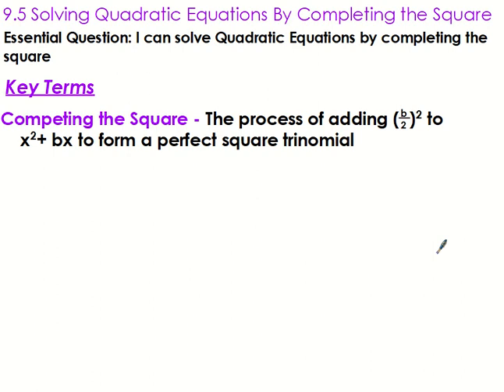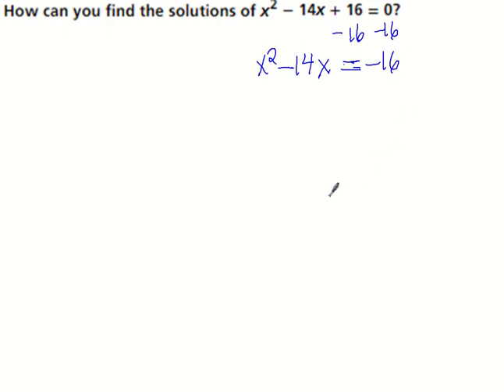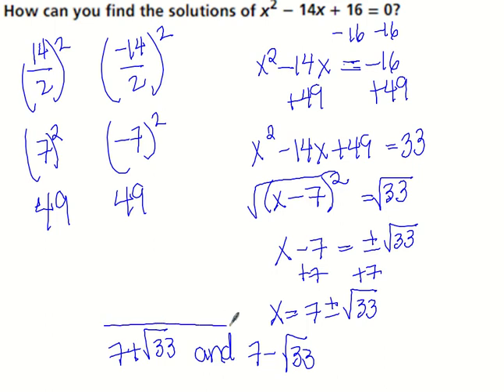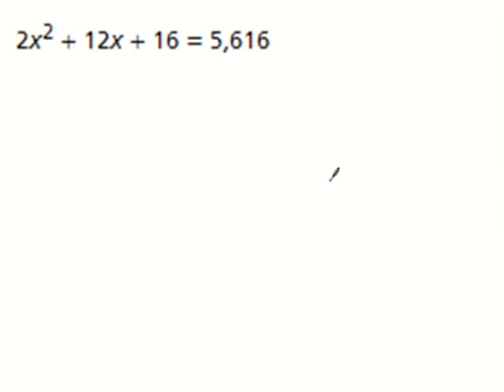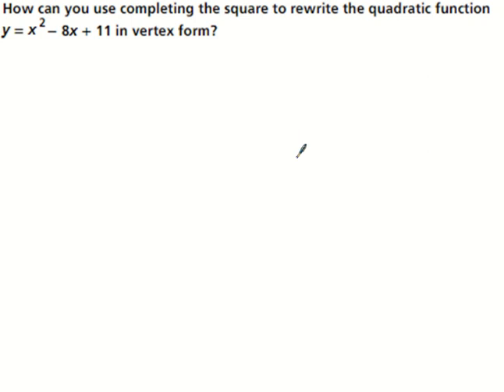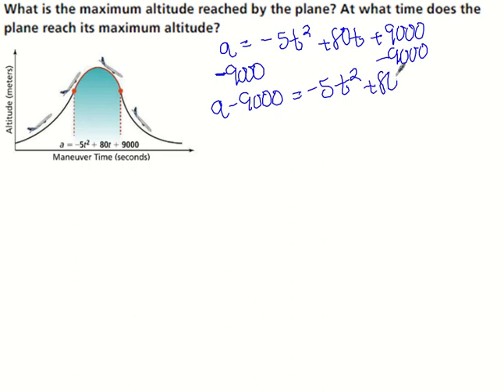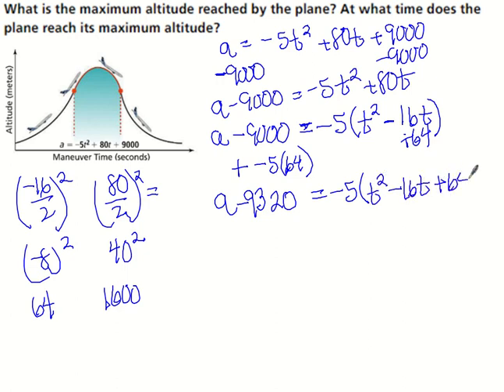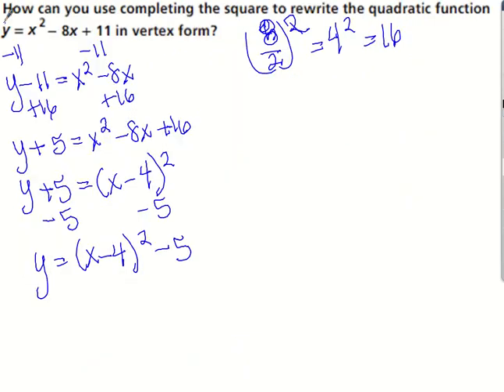9.5 Solving Quadratic Equations by Completing the Square